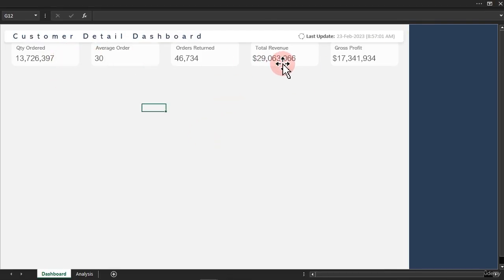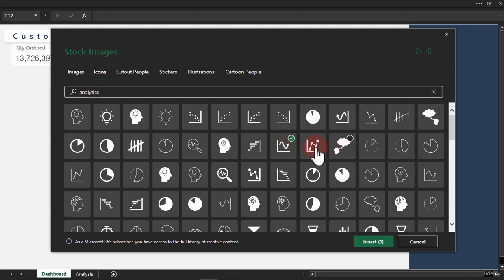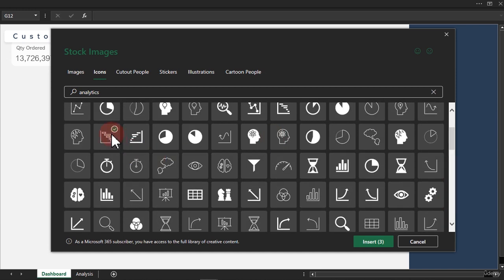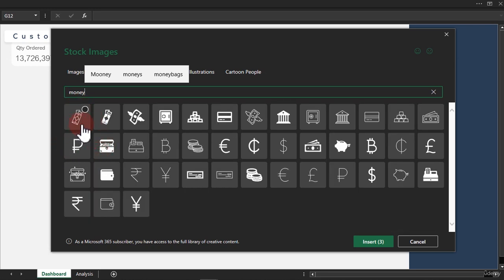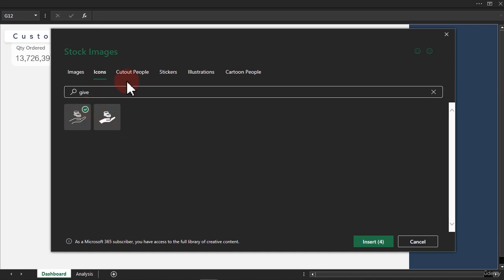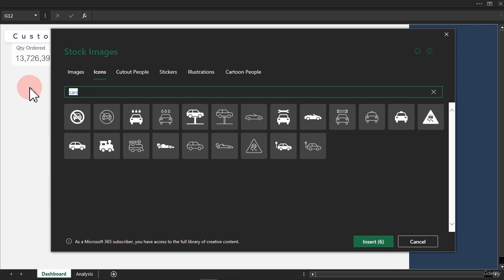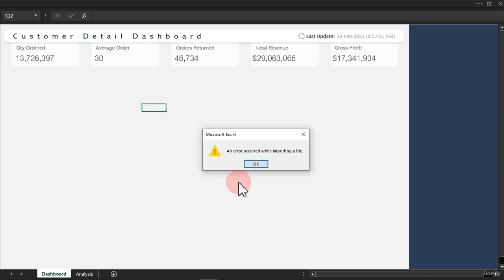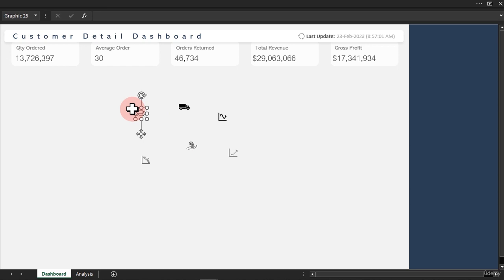Adding Icons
3- 𝗟𝗲𝗮𝗿𝗻 𝗘𝘃𝗲𝗿𝘆𝘁𝗵𝗶𝗻𝗴 𝗬𝗼𝘂 𝗡𝗲𝗲𝗱 𝘁𝗼 𝗞𝗻𝗼𝘄 𝗮𝗯𝗼𝘂𝘁 𝗘𝘅𝗰𝗲𝗹
1- 𝗔𝗱𝘃𝗮𝗻𝗰𝗲𝗱 𝗠𝗶𝗰𝗿𝗼𝘀𝗼𝗳𝘁 𝗜𝗻𝘁𝗲𝗿𝗮𝗰𝘁𝗶𝘃𝗲 𝗮𝗻𝗱 𝗗𝘆𝗻𝗮𝗺𝗶𝗰 𝗘𝘅𝗰𝗲𝗹 𝗗𝗮𝘀𝗵𝗯𝗼𝗮𝗿𝗱 refers to a sophisticated and feature-rich dashboard created using Microsoft Excel. It is designed to present data in a visually appealing and interactive manner, allowing users to analyze and explore information easily. Here are some details about an advanced Microsoft interactive and dynamic Excel dashboard.